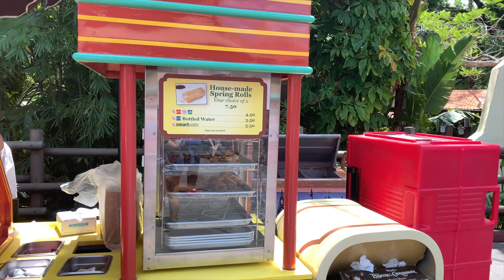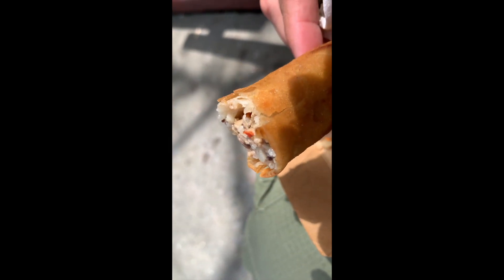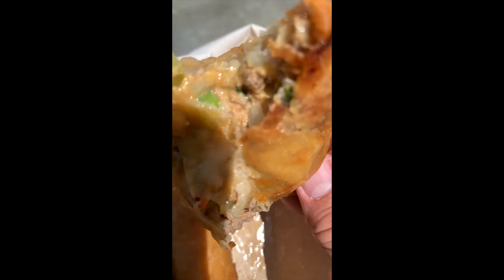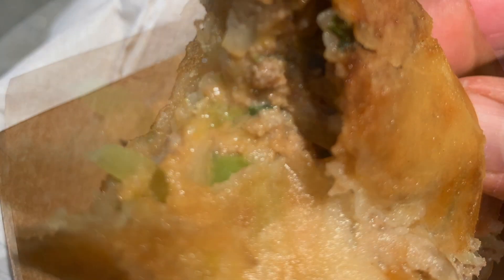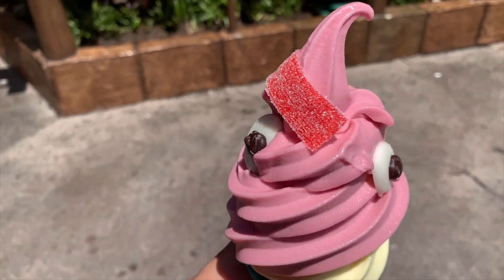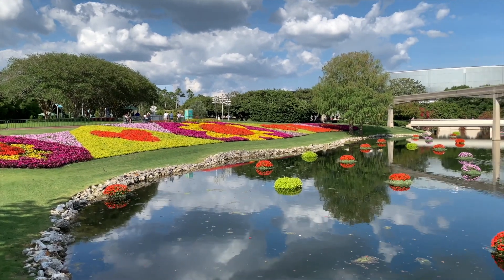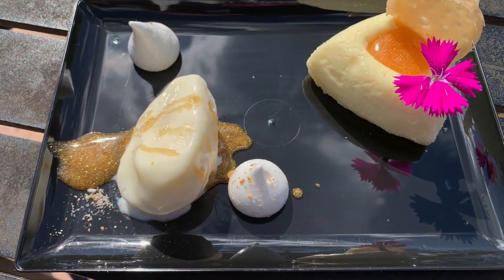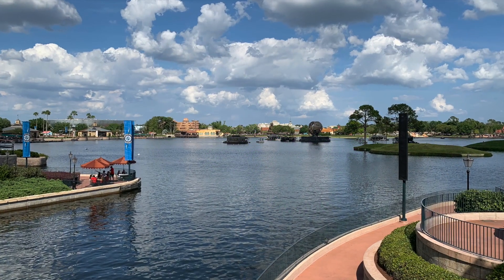GREAT Snacks @ Walt Disney World's Magic Kingdom & EPCOT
Let's head to the Magic Kingdom for some fried goodness, an update on a familiar Hawaiian friend & over to EPCOT from some cool treats!